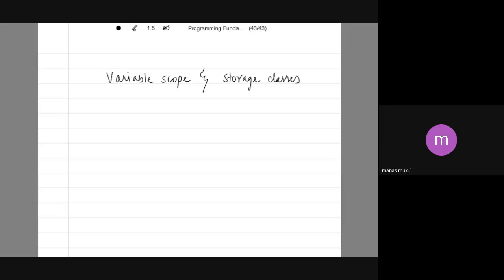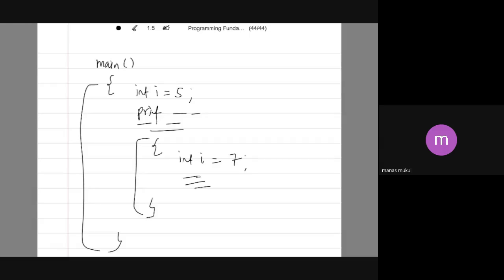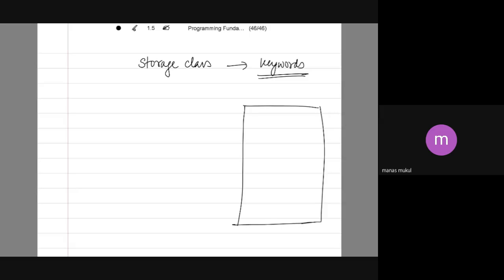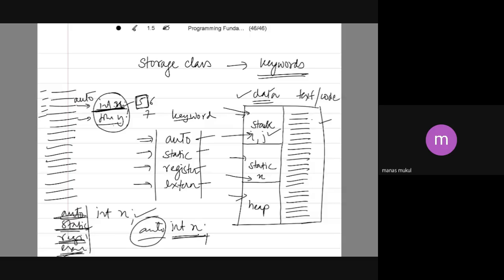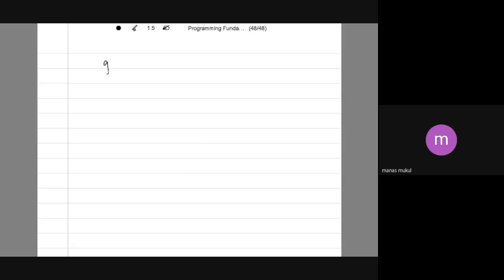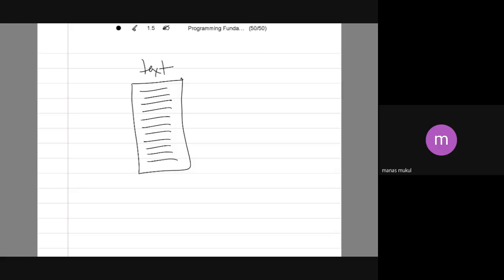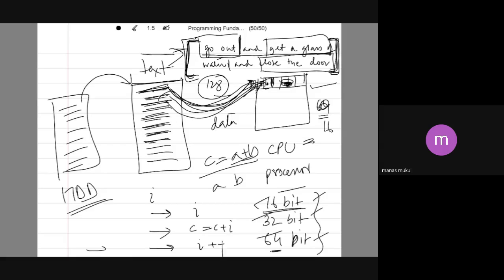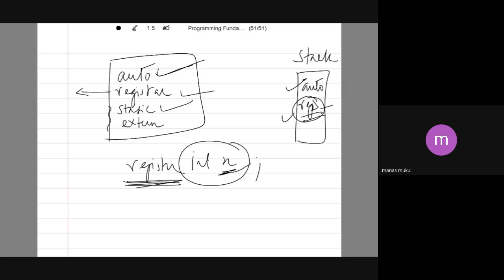Lecture 24 - Programming Fundamentals (BCA/BSc)